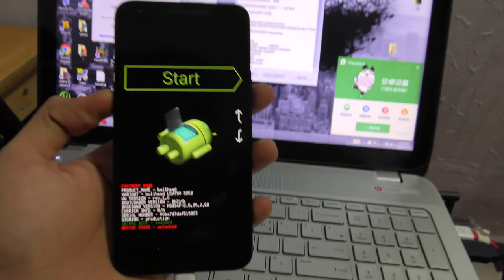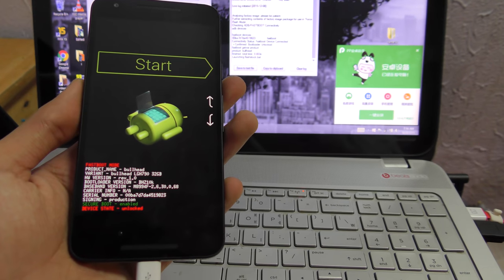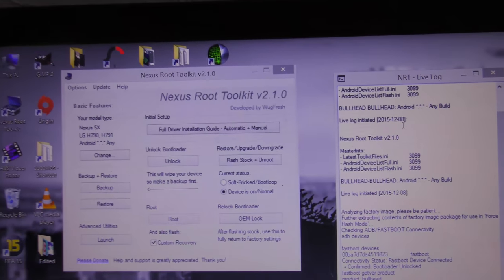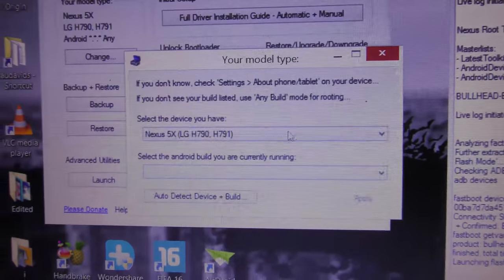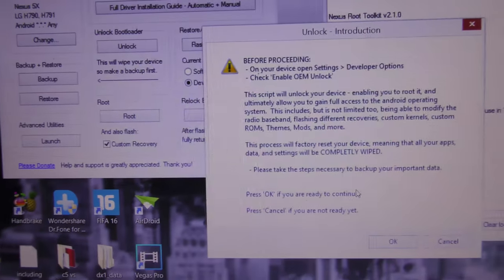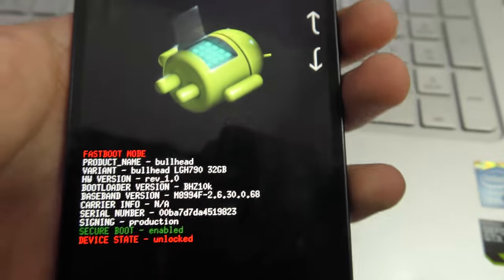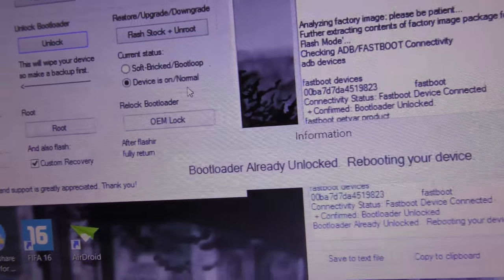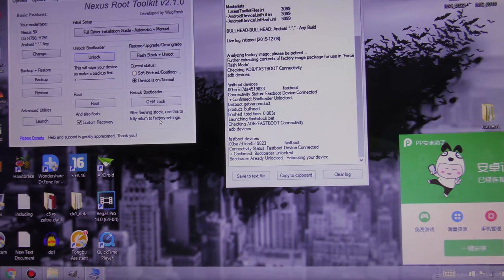Nexus 5X / 6P - Unlock Bootloader *EASIEST METHOD* (4K)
Nexus 5X / 6P - Unlock Bootloader *EASIEST METHOD* also works on other nexus devices such as Nexus 6, Nexus 5, Nexus 7, Nexus 9 etc.